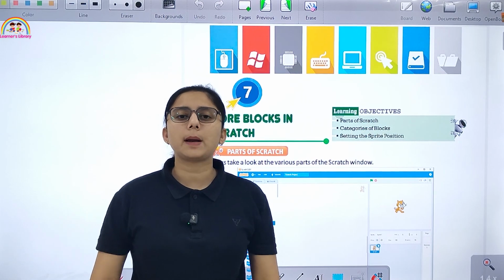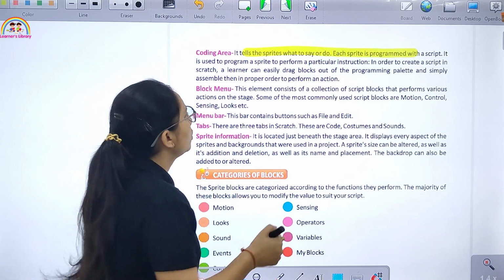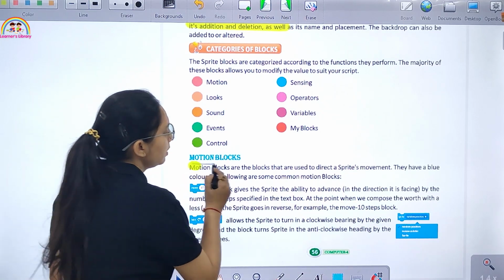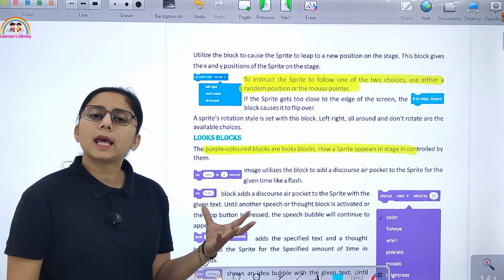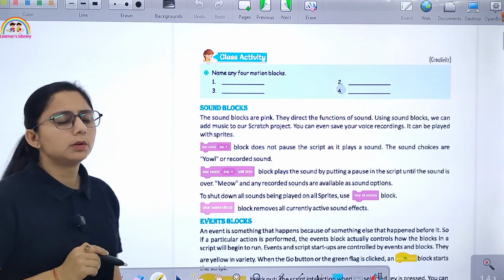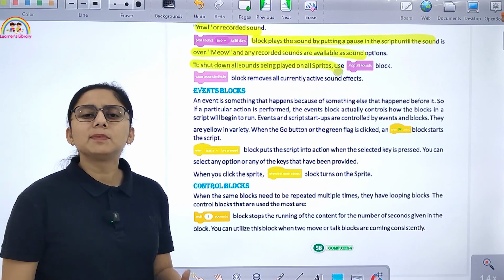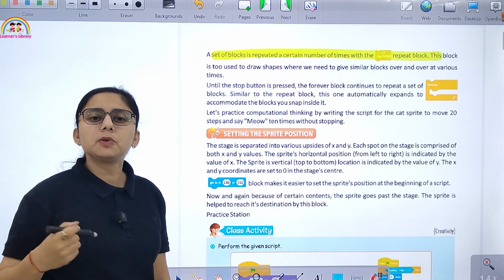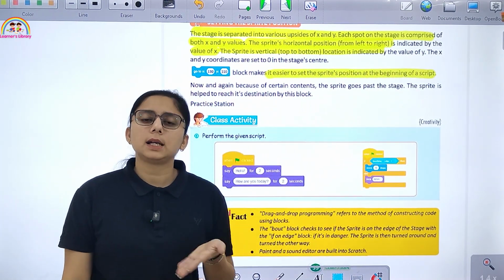COMPUTER-4 | CHAPTER-7 | MORE BLOCKS IN SCRATCH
COMPUTER Class-4 Video Book  ''MORE BLOCKS IN SCRATCH"